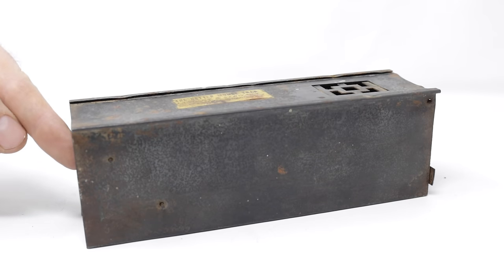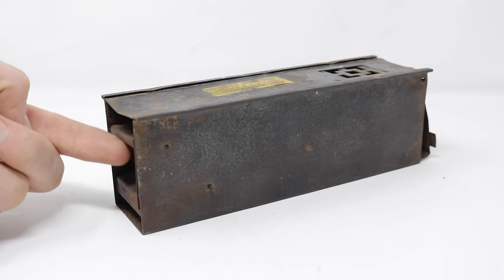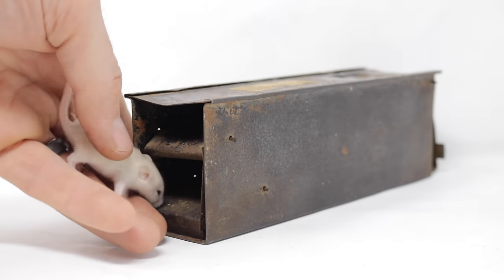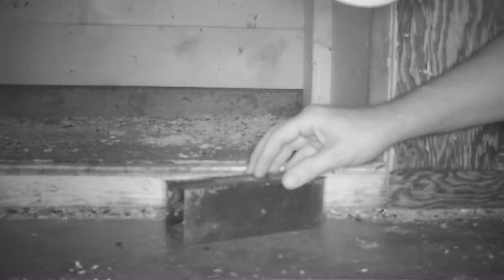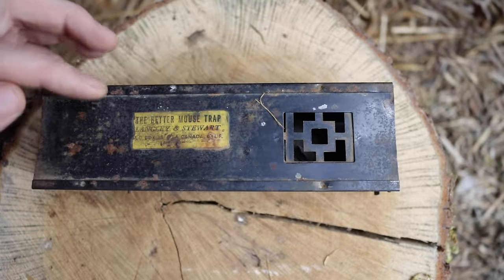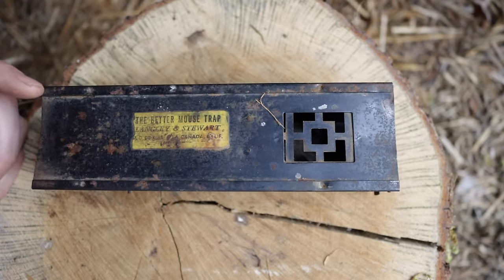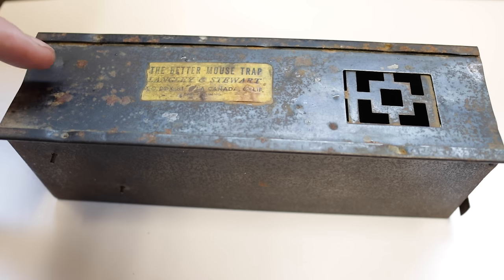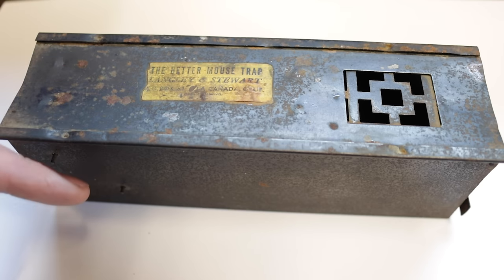The Better Mouse Trap - Testing Out a Rare Antique Metal Mouse Trap. Mousetrap Monday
In this video we test out a very rare and old antique mouse trap called "The Better"